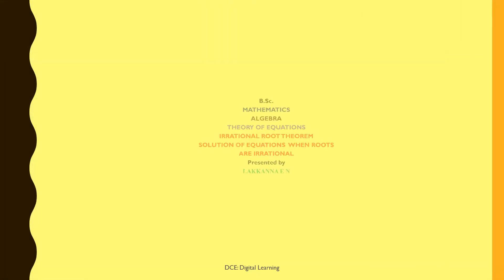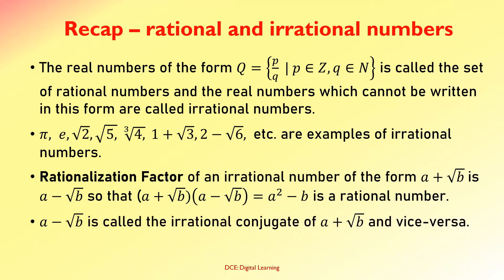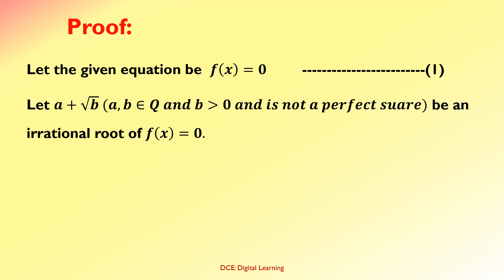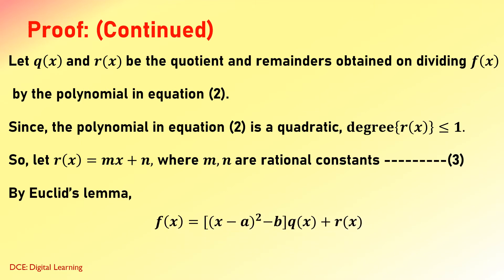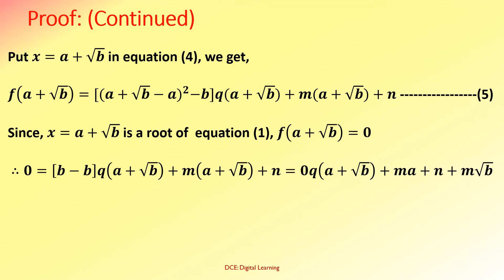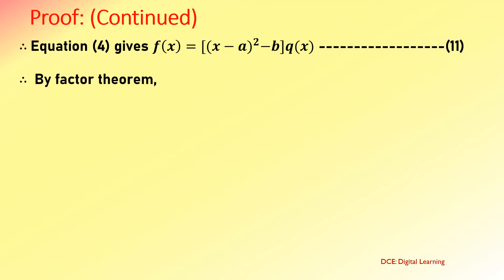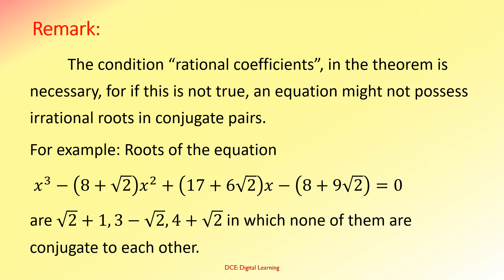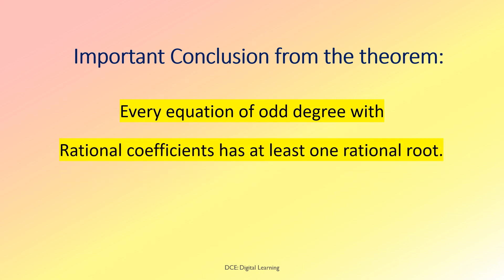Irrational Root Theorem | Solution of Equations when Roots are Irrational | Theory of Equations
Maths I Sem P 2 Session 53 Video